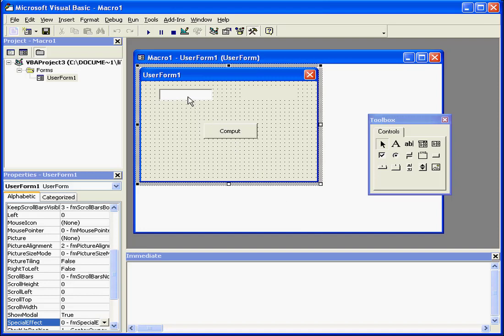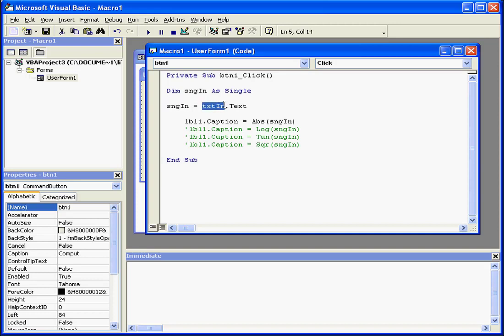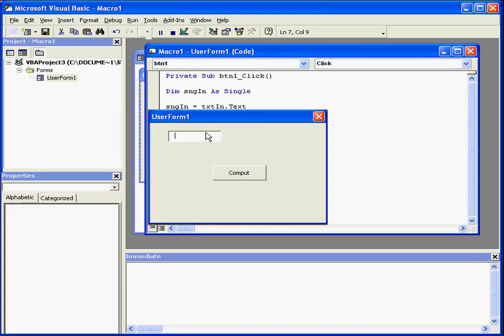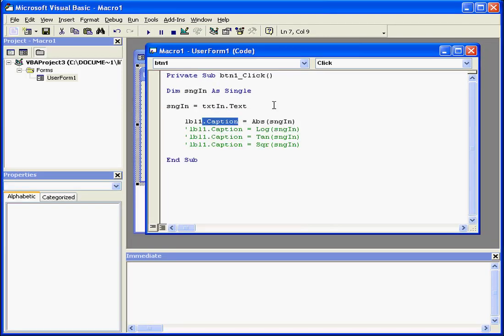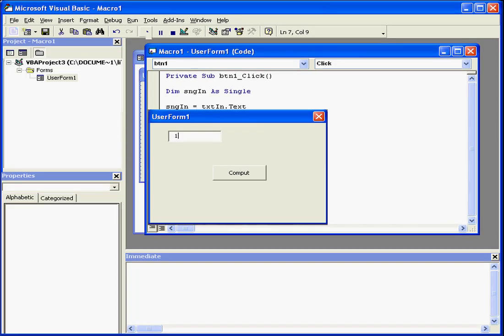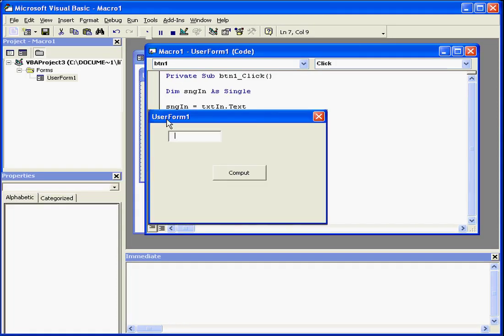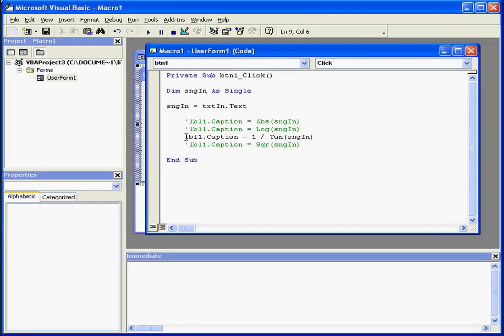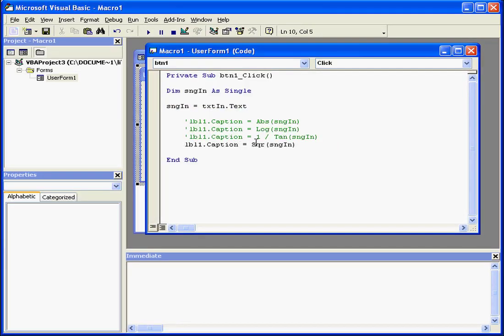AutoCad VBA 14 ( Numeric Functions )